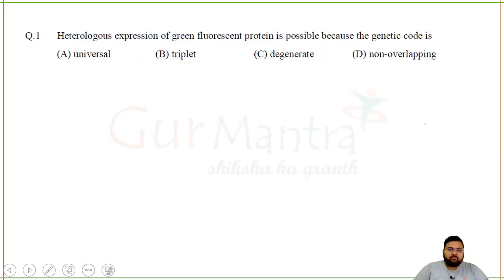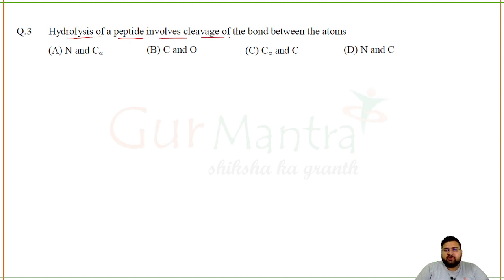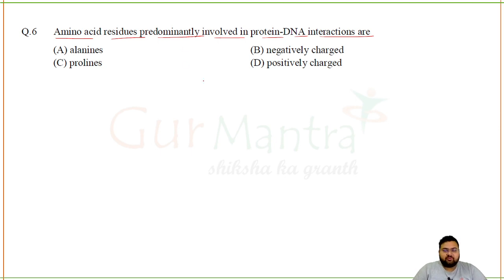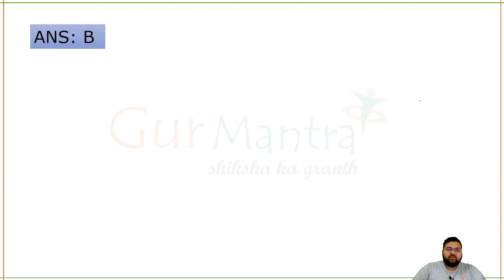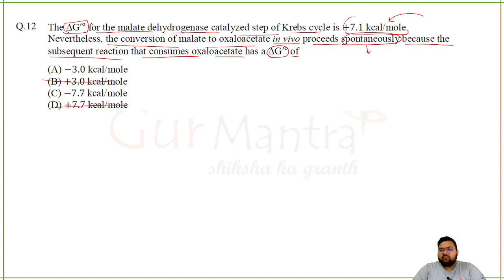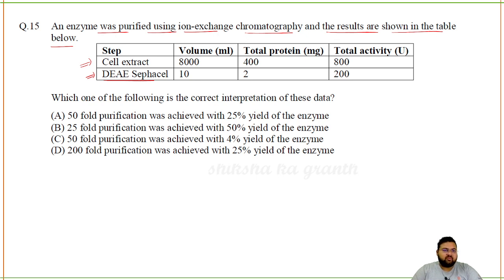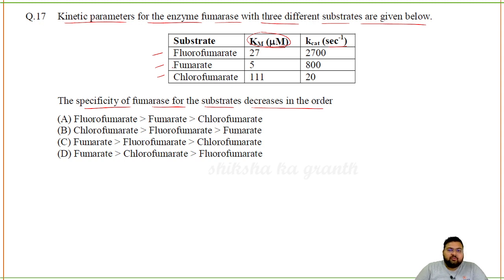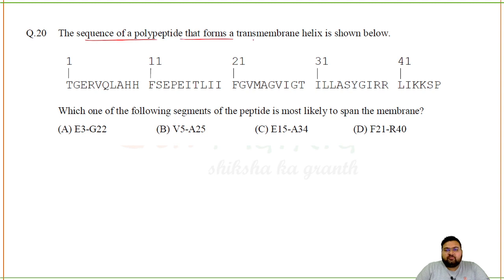GATE XL | Biochemistry | Lecture-30 | Practice Session -5 | Gurmantra Academy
Links to buy Most Important Book for Life Sciences ( Competitive Exams)

Life Sciences: Most Important Mind Maps With Quick Revision Notes(Updated Edition) 📙